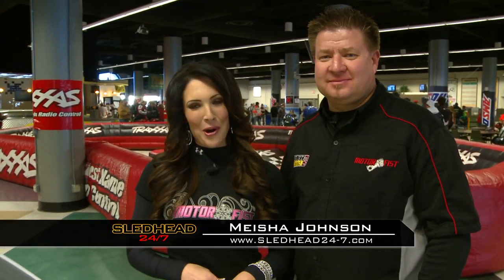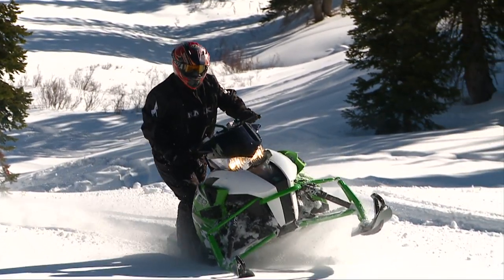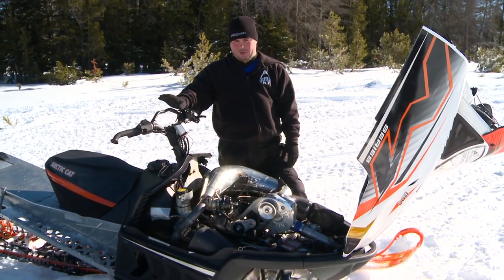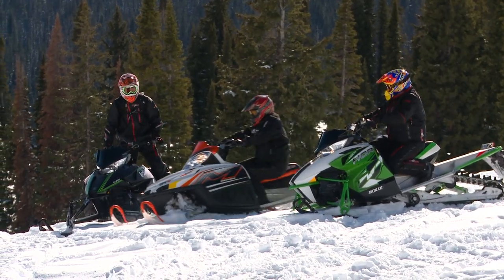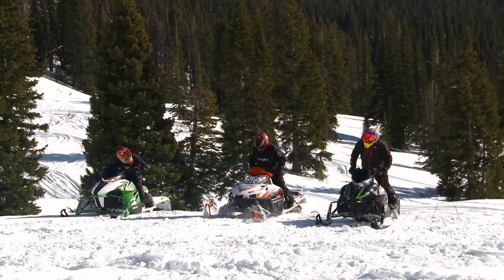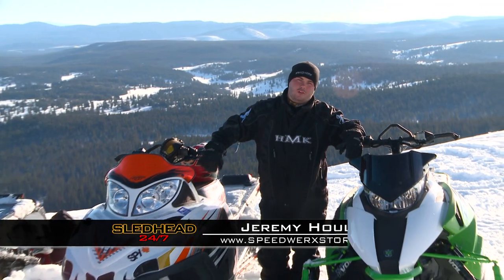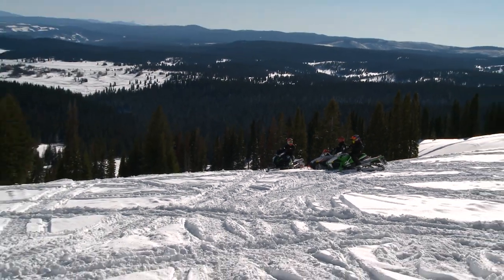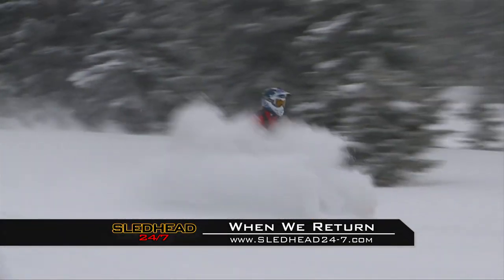Show 9 Act 3 of 4 Speedwerx Supercharged Proclimb HCR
We ride with Jeremy Houle as we test Speedwerx's new supercharger kits for the Arctic Cat Proclimb 800 two-stroke.
Film/Edit: Erik Fleischhacker